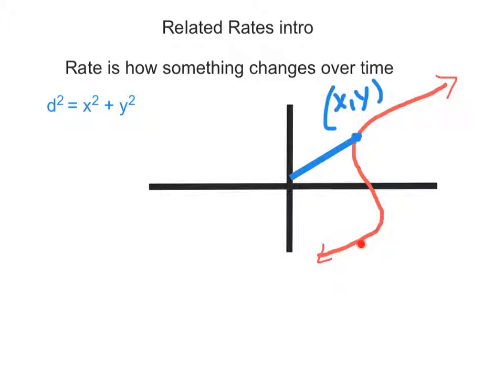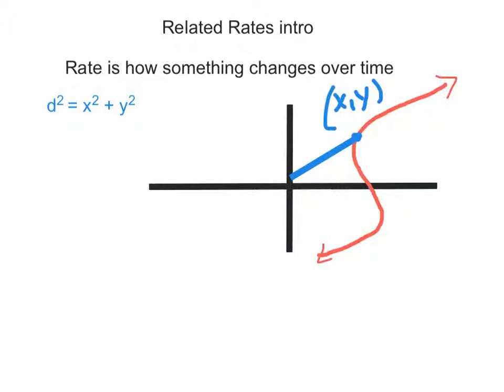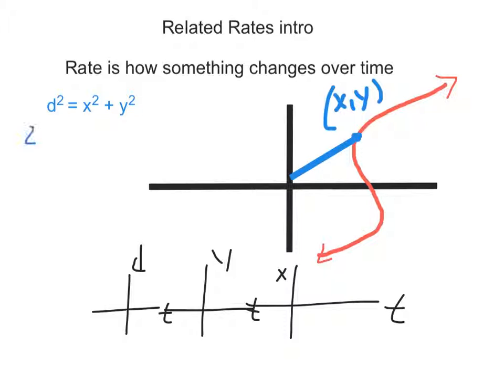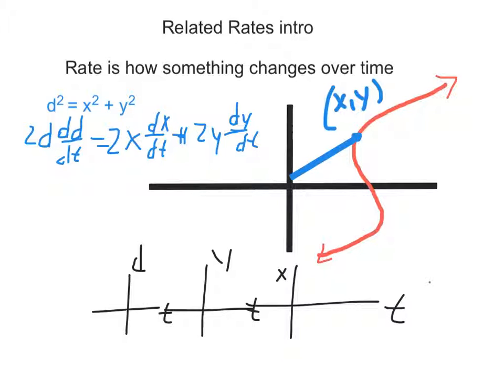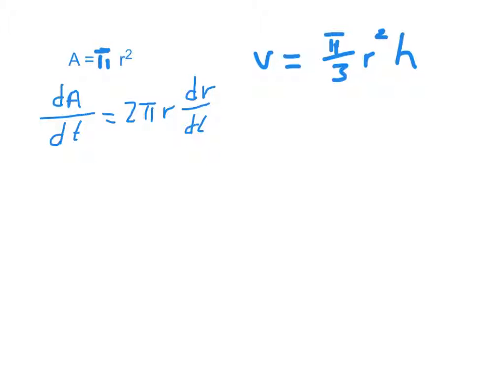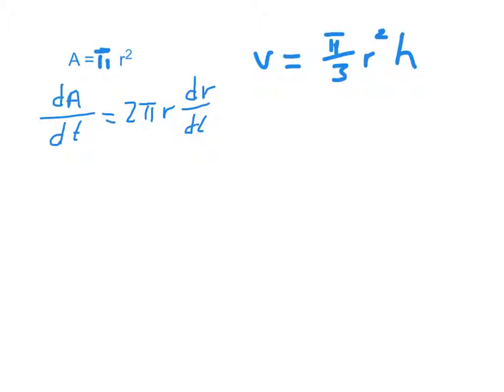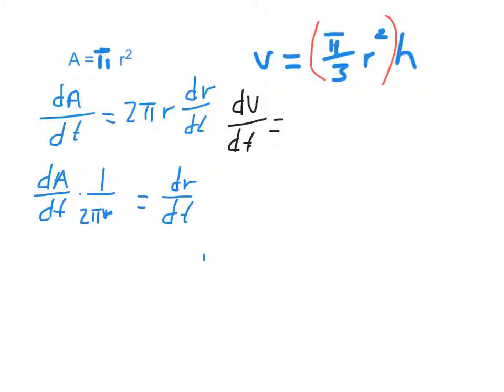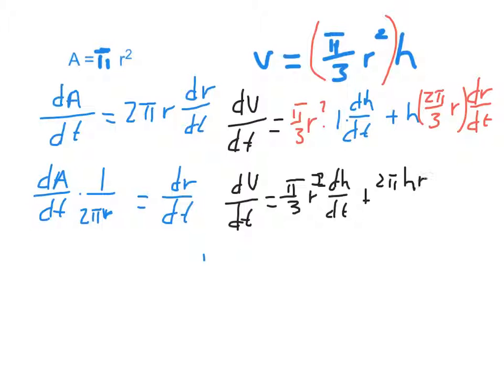Made with Explain Everything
Intro to related rates